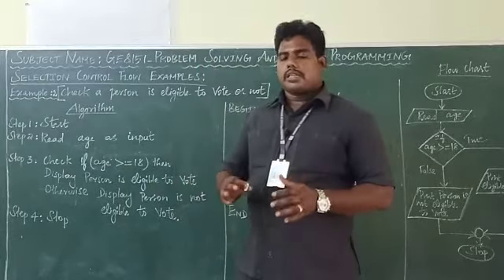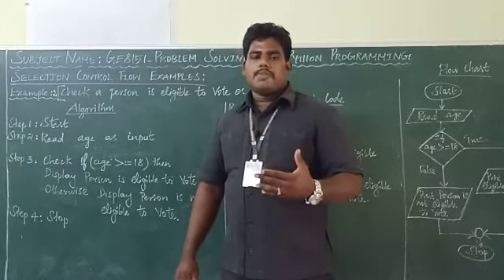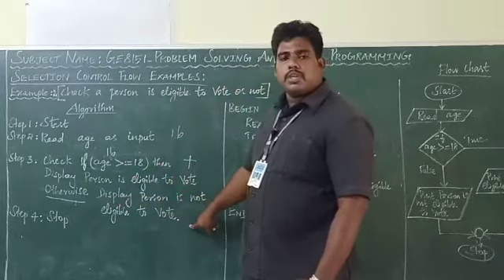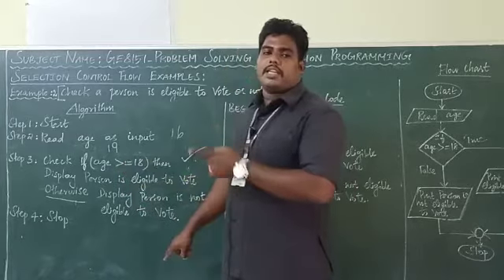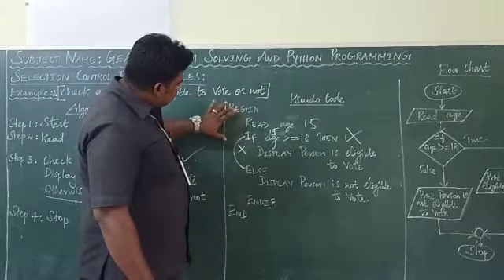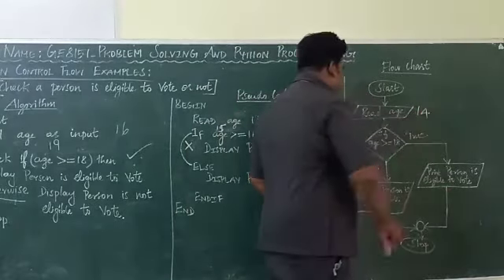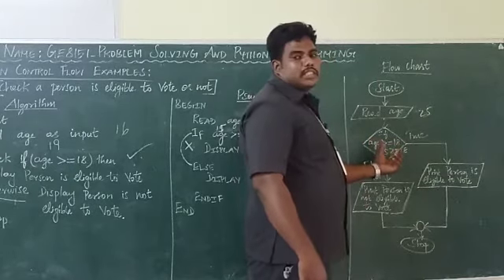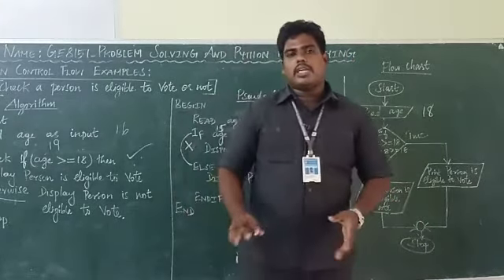Selection control flow based example2: Find the person is elgible to vote